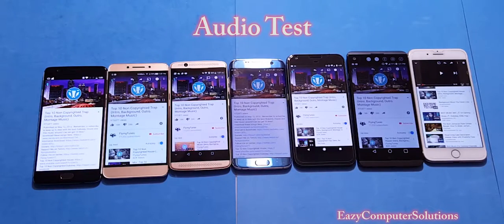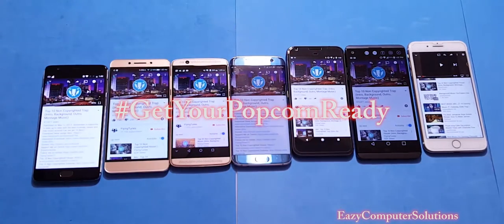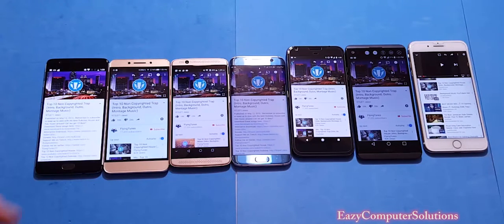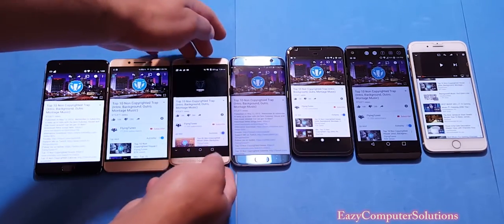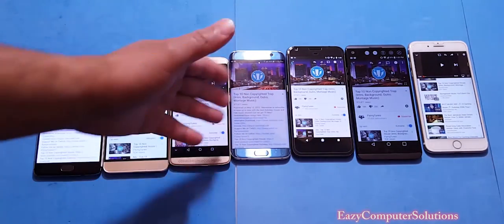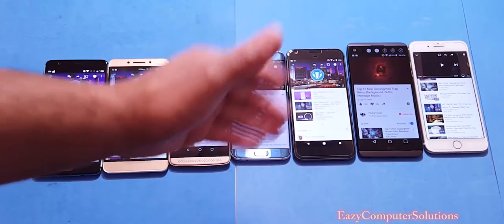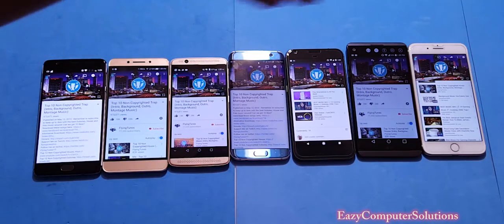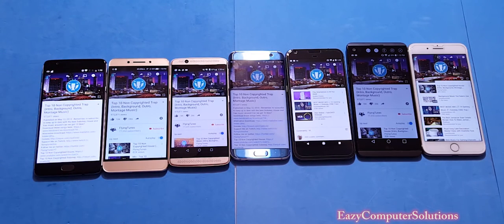OnePlus 3 Vs Pixel XL Vs iPhone 7 Vs Axon 7 : Ultimate Sound Comparison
Hello guys here is a video on the OnePlus 3 Vs Pixel XL Vs iPhone 7 Vs Axon 7 Ultimate Sound Comparison . Please let me know what you think